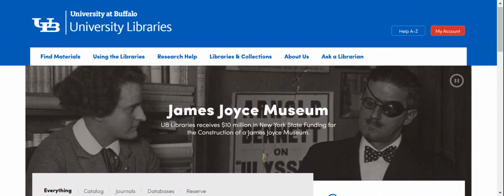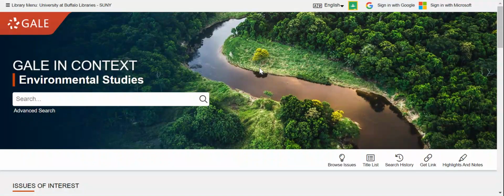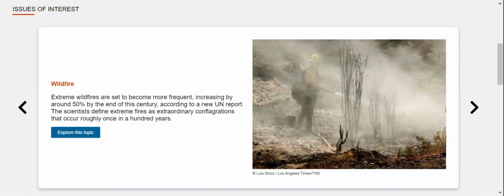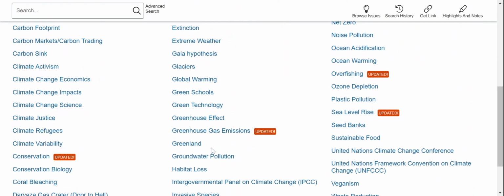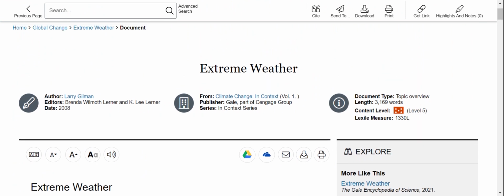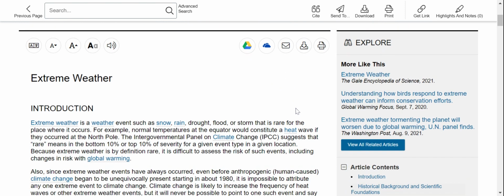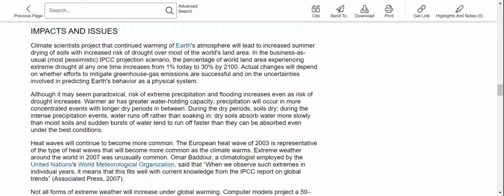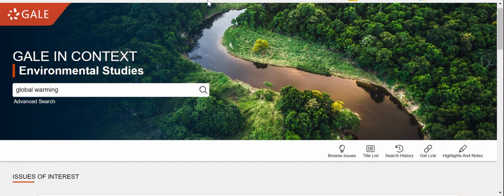Gale in Context Environmental Studies